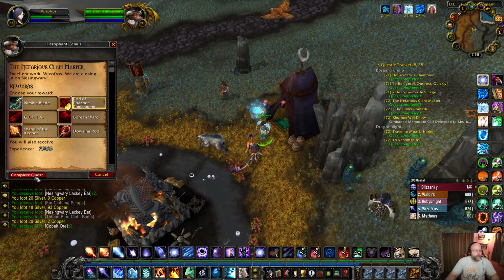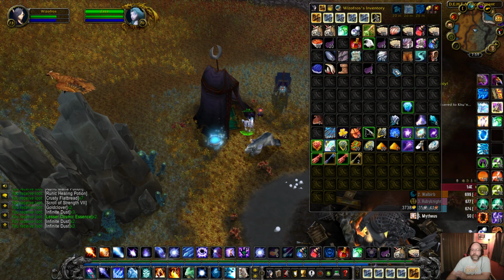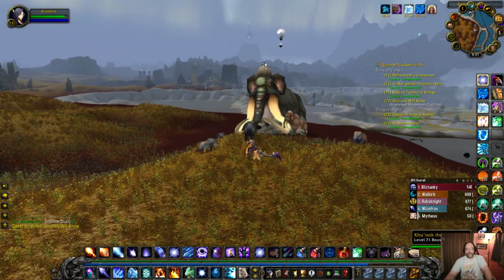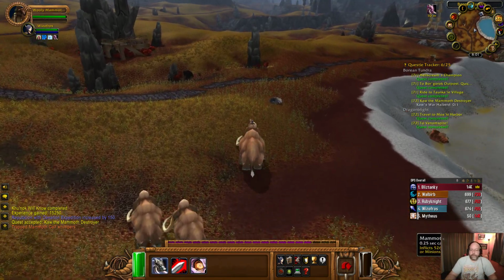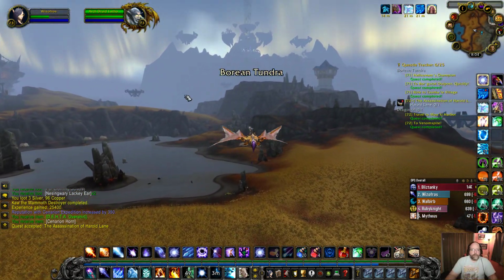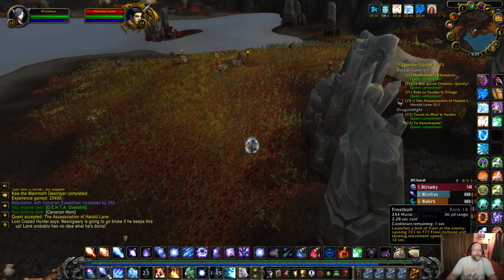World of Warcraft WotLK Classic Blood Elf Mage leveling part 19